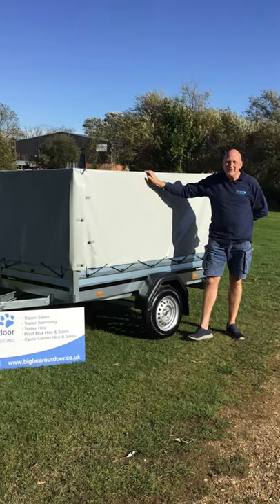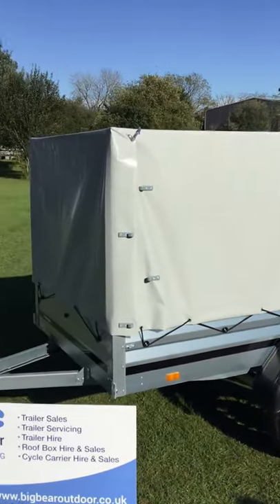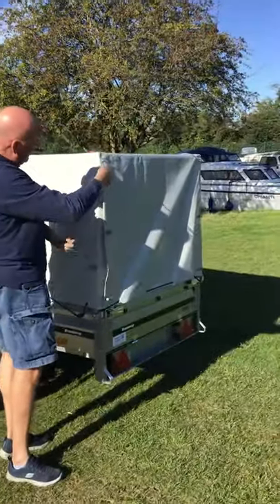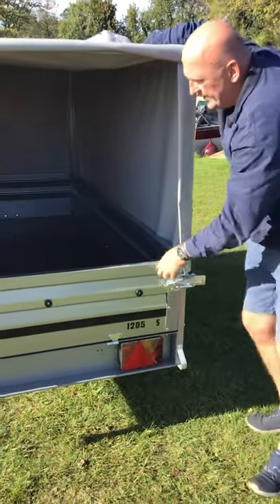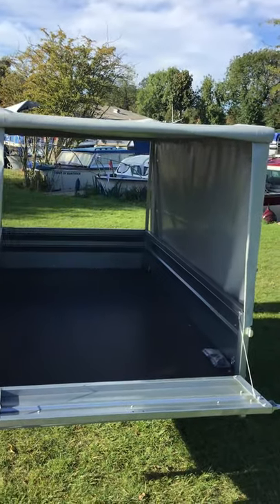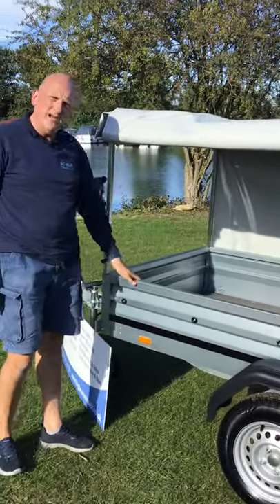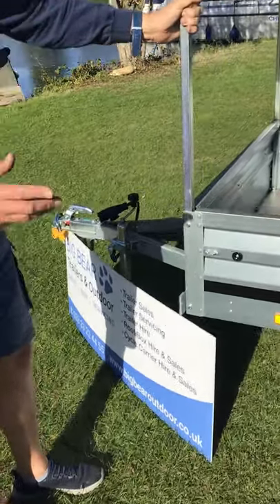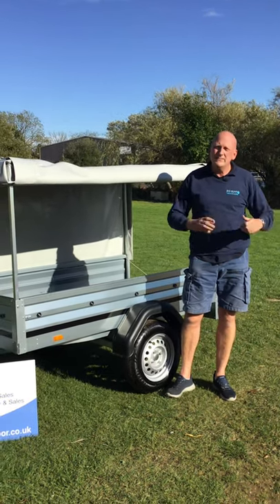1205 Brenderup Trailer with High Frame **FULL REVIEW**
A video review of the 1205 Brenderup Trailer with High Frame.

This combination builds on the strengths of the original 1205s model, with the additional of a high frame & cover.

The 1205 Brenderup Trailer with High Frame provides metal sides of 35cm deep with an internal length of 203cm and width of 116cm. The additional of the high frame (which can be lifted off if needed) adds 83cm of extra height. The cover that fits over the high frame is really flexible and can be opened at either the front or rear, plus the sides can also be lifted provided full access from all sides if needed.

🌟Full details of this 1205 Brenderup Trailer with High Frame trailer can be found on our website. 🌟

Big Bear Trailers and Outdoor - we are very proud to be a main Brenderup Dealer and can supply any trailer in the Brenderup range. We always carry a very large selection of Brenderup trailers in stock, incl 1150, 1205, 1205XL models ! 🎉

🔥We are also main dealers for Anssems, Bockmann, Cheval Liberte, Debon, Hulco, Maypole, Moetefindt, Nugent, SAS, Thule, Trigano & Woodford.🔥

🌟**PLEASE ALSO SEE OUR OTHER BRENDERUP VIDEO REVIEWS **🌟